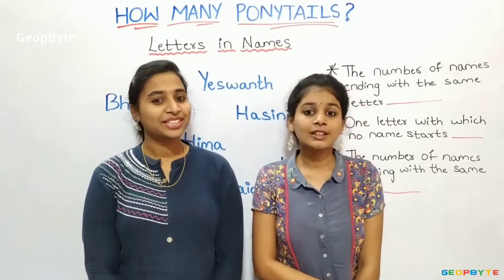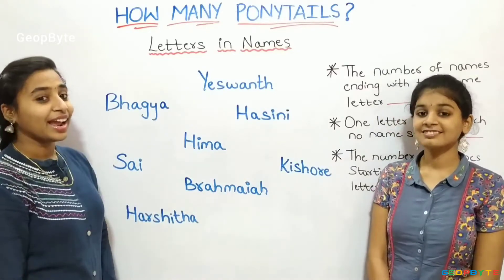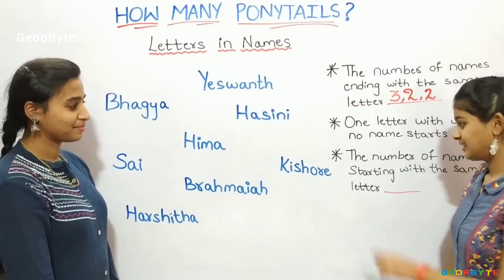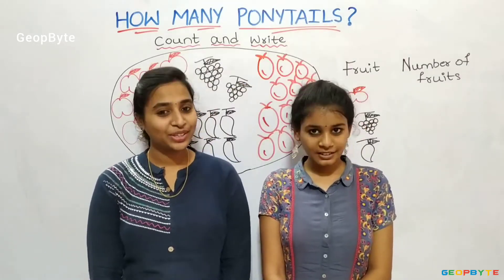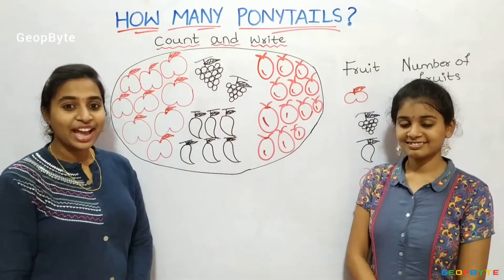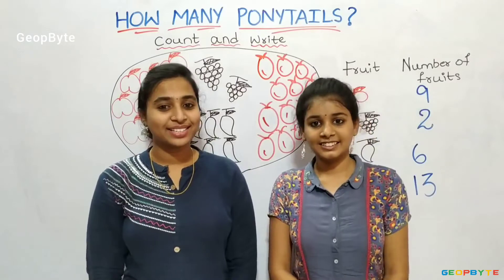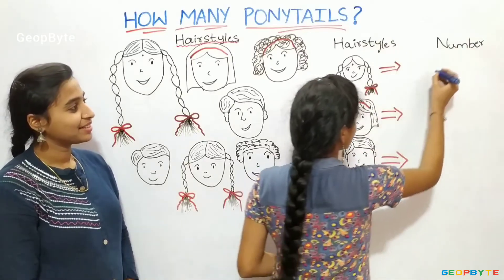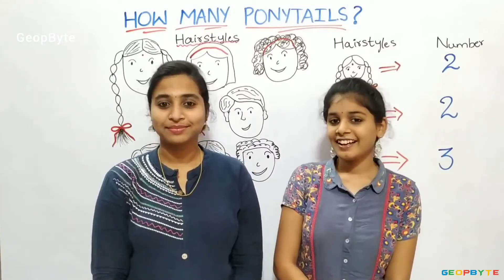CBSE Class 2 Maths | Chapter 15 – How Many Ponytails? | NCERT | GeopByte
Chapter 15 - How Many Ponytails?

Topics:

How many Ponytails

Letters in Names

Hairstyles

Activities